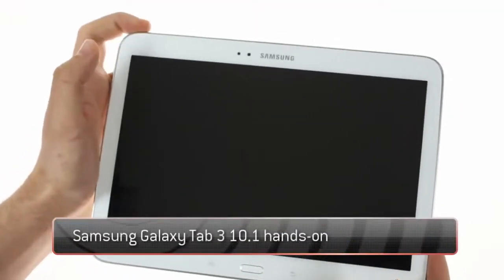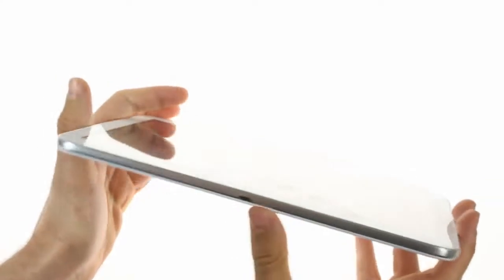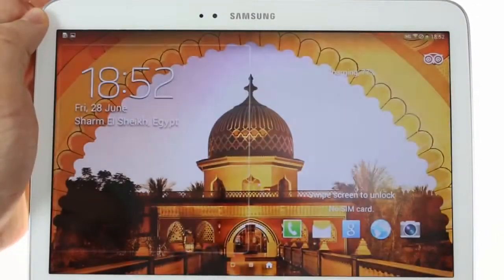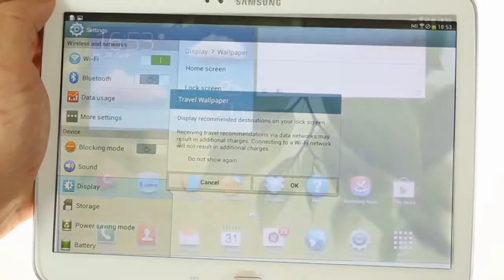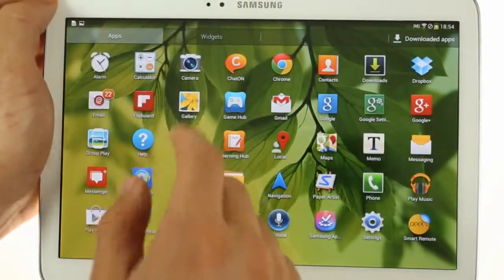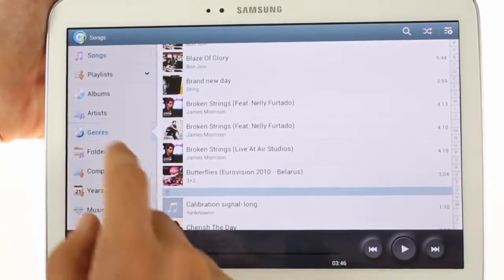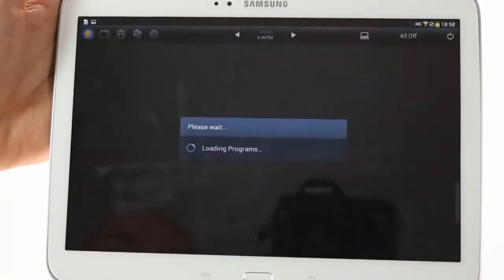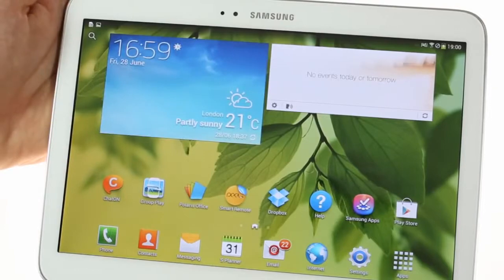New Phone - Samsung Galaxy Tab 3 10.1 Hands-On_2.mp4